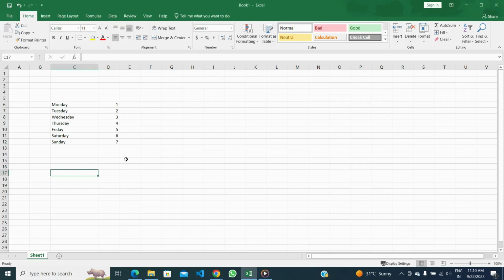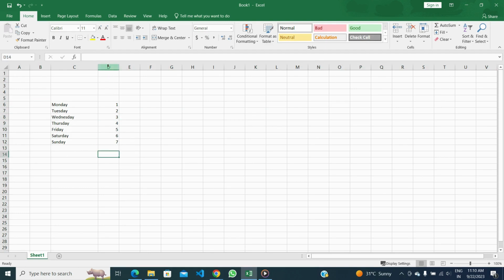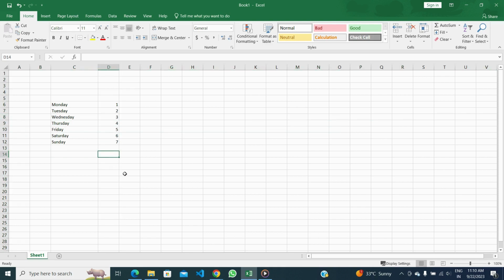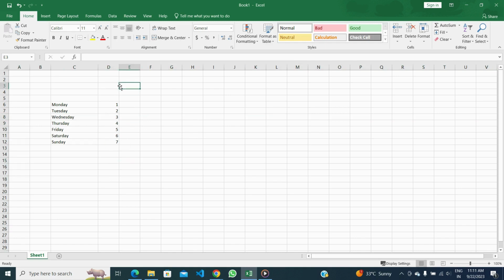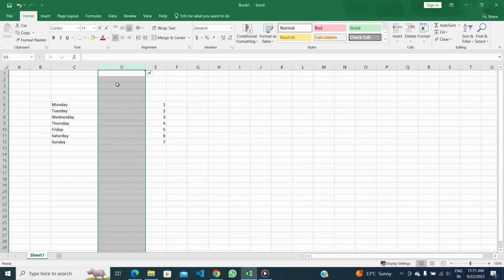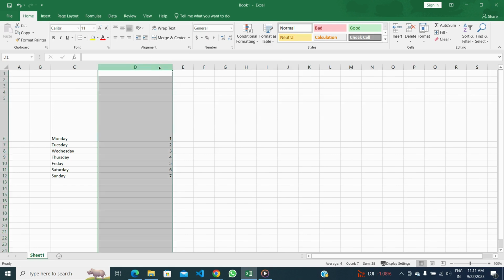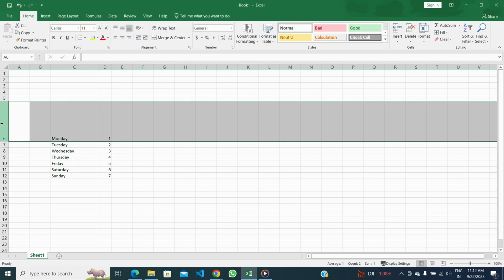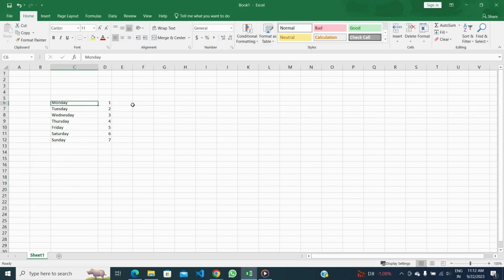How to Insert, Delete, and Modify Rows and Columns in Excel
In this video i described How to Insert, Delete, and Modify Rows and Columns in Excel